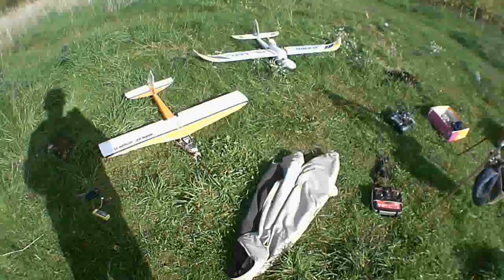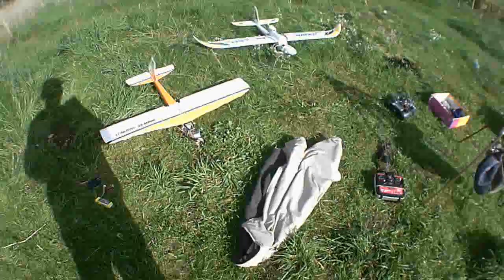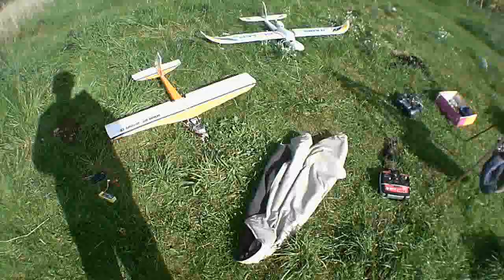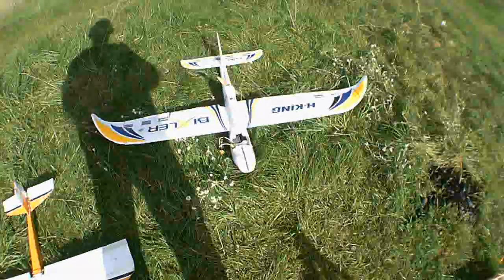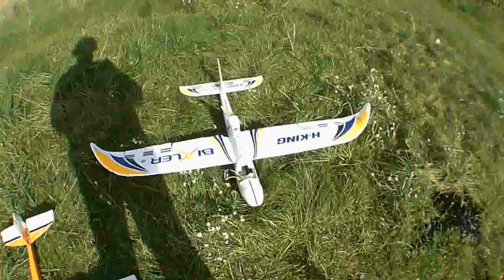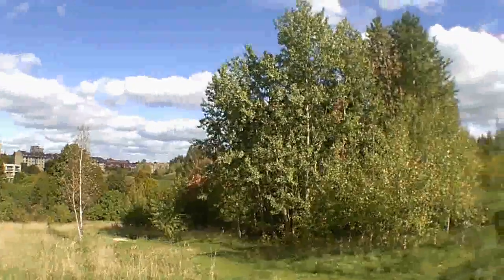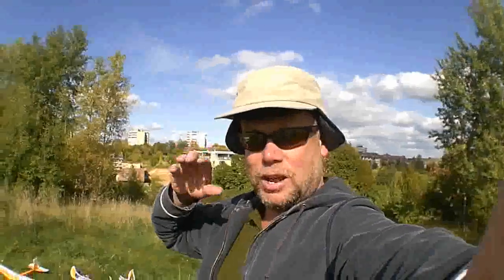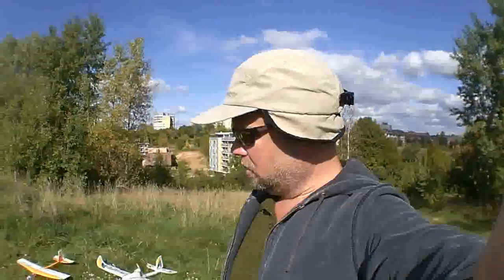2014 - 9 - 24 Field Fly 2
Nice weather ! ! !